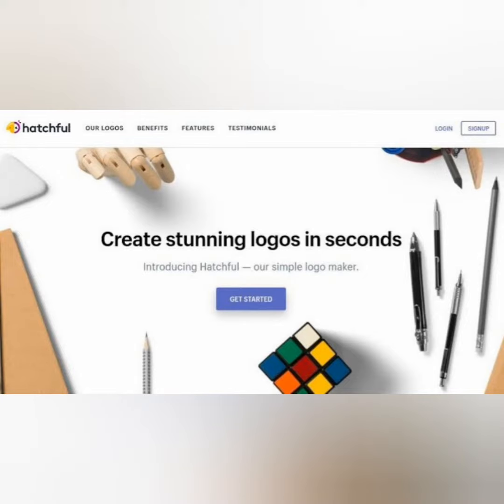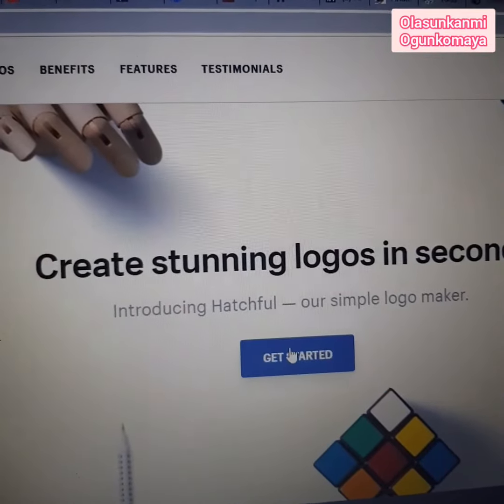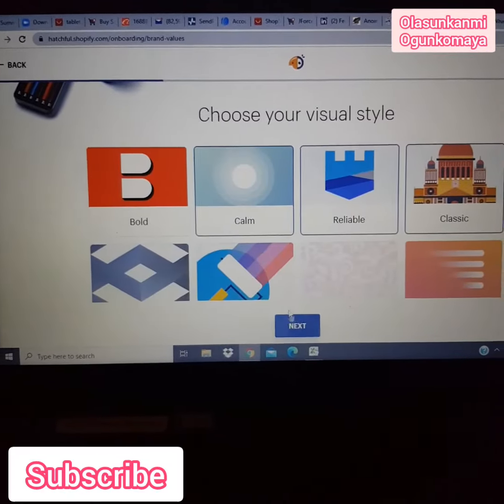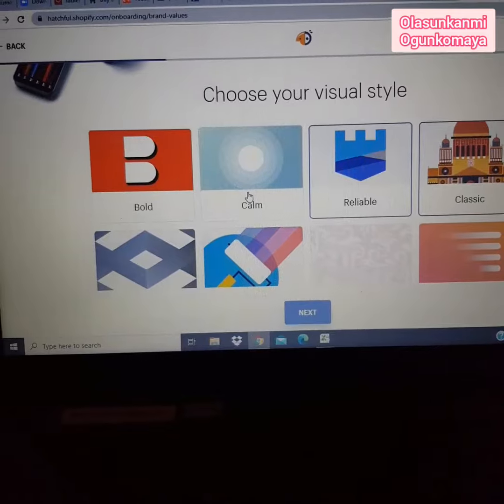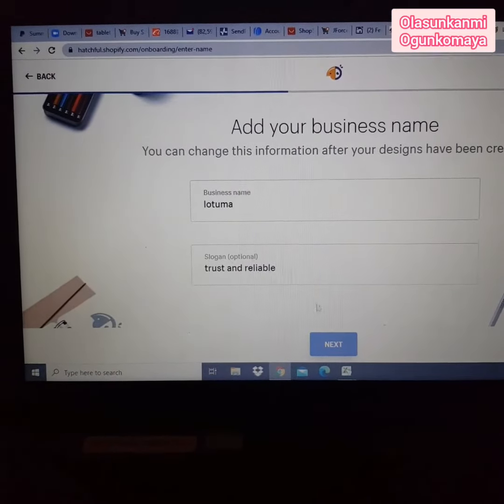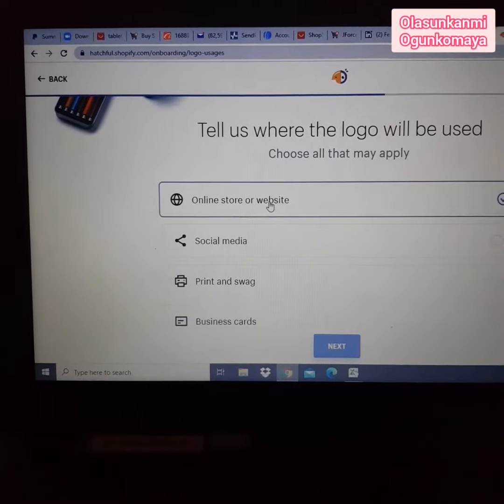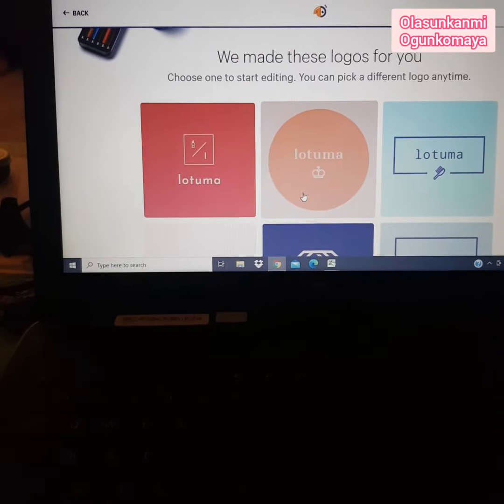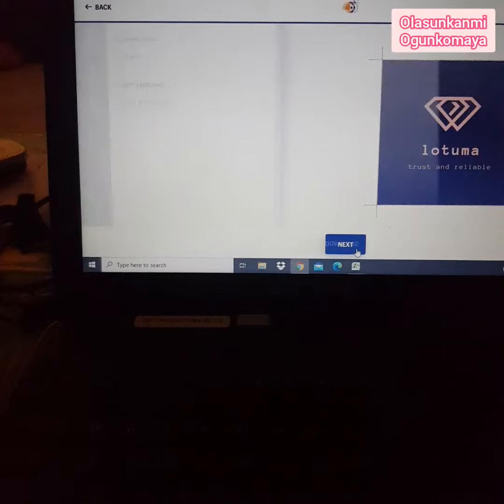How To Create Your Free Business Logo In Forty-Five Seconds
Creating your business logo is simple and free if you follow the steps in this short video.

Below are Resources and tools that will help you!!!

Bluehost.
Get The Best web Hosting in the world With FREE Domain and FREE SSL  for just $2.75 if you. Register for Bluehost web hosting services

Schedule your tweets with Hypefury.
Hypefury saves me dozens of hours every month. I use this app to schedule my daily tweets. So instead of typing them down in the Twitter app, I hop into Hypefury, write tweets for 15 minutes, schedule them, and then proceed to do other stuff.

Hostwinds
Get Special 50% Discounts off On Hostwinds when you use my coupon  ”Sunky50” whenever you buy your hosting plan on hostwind.

Rank Your website to google first page with Mangool.com

Learn new skills you need to take your business to the next level with fiverr learn

Envato Placeit to get your logo designs, T-shit mockups, Video intro

 Bigspy - Facebook Advert spying tool to monitor your competitors

creative Designs
Ui/Ux